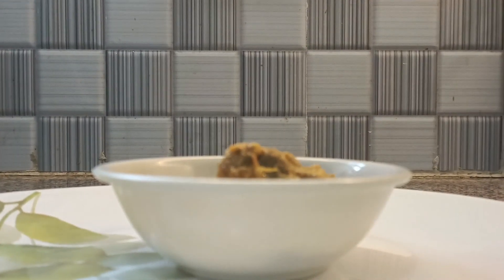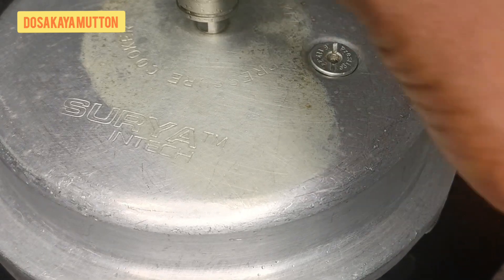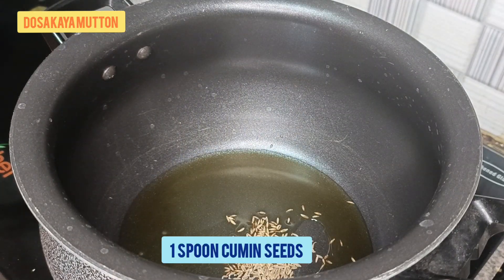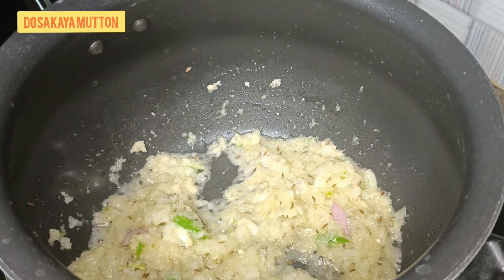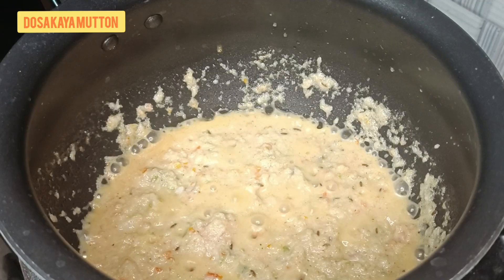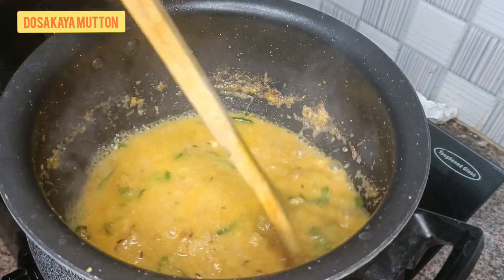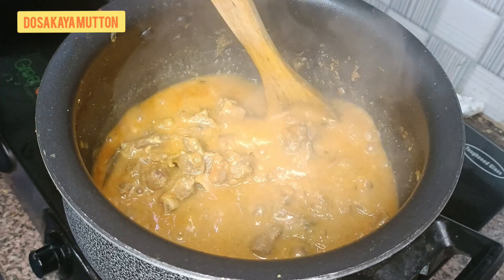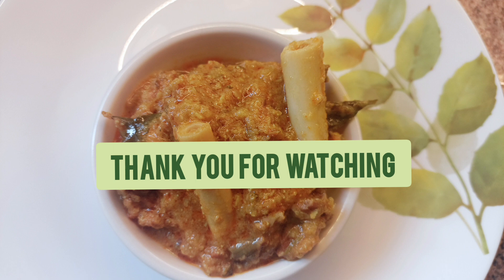cooking - Dosakaya Mutton # Must try Receipe in mutton